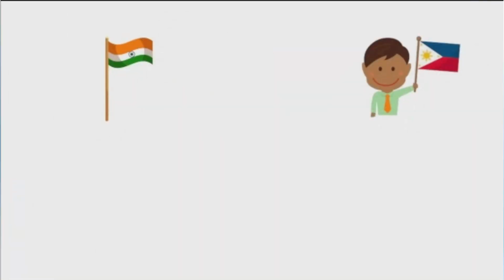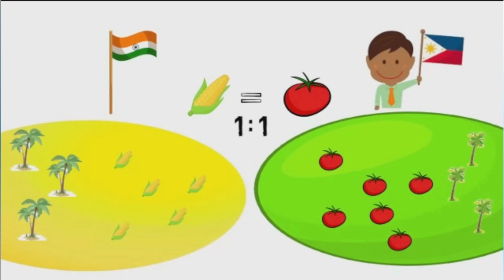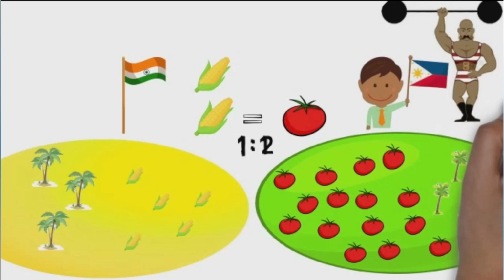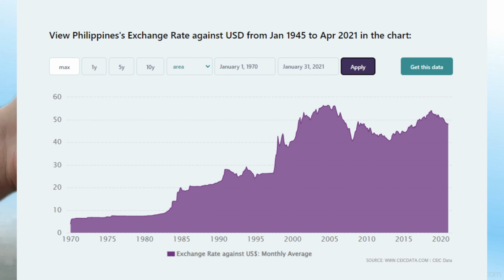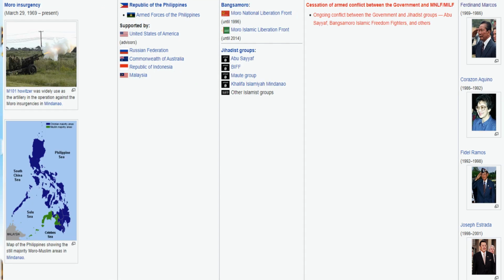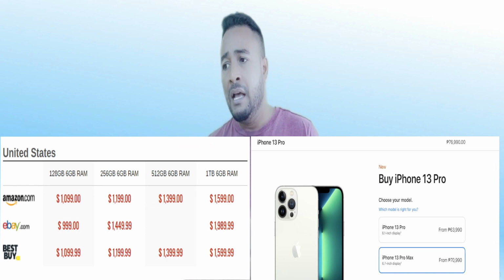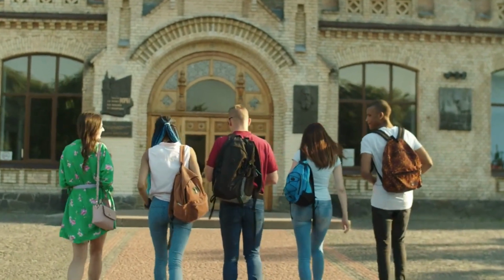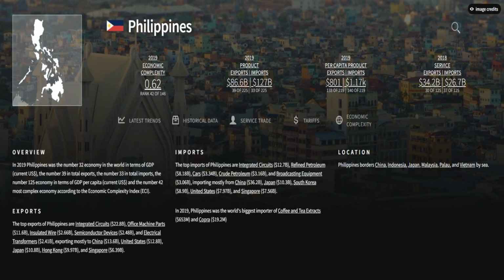If $1 = ₱ 1 what will happen? | Dollar vs Philippine peso | Why dollars value is getting higher?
Highlights :
What happens if 1 dollar is equal to 1 peso?
When was 1 dollar is equal to 1 peso?
How can the Philippines peso value increase?
What is the highest ever philippine peso to USD?
What can 1 US dollar buy?
What is the strongest currency?
What happens when the peso Falls?
Who decides USD to PHP?

🎃🎃🎃Indian reaction on Marcos gold and richest country of the world/ Philippines is the richest country?

🎄🎄🎄This is the reason I don't do live streaming now/I have to stop live streaming for this